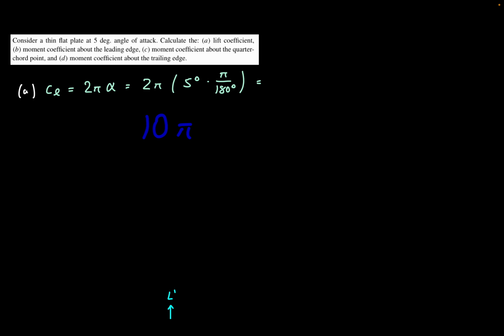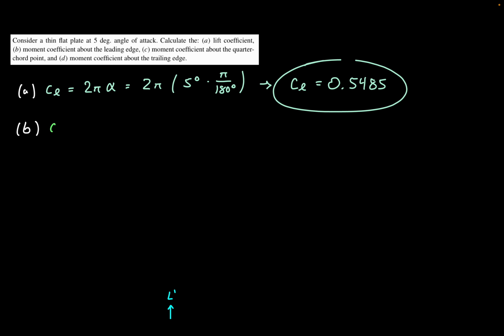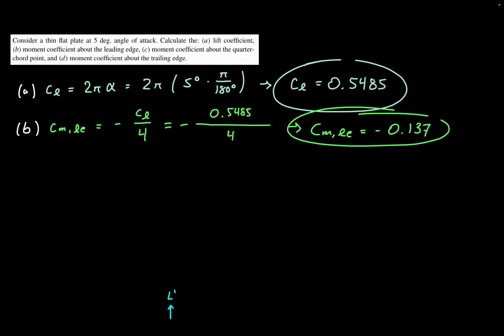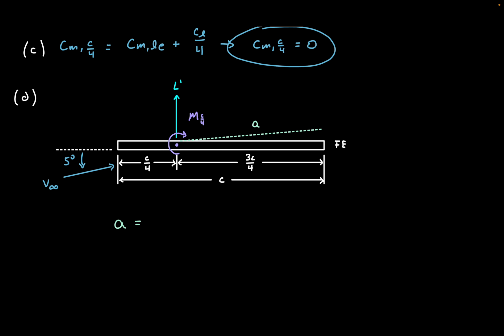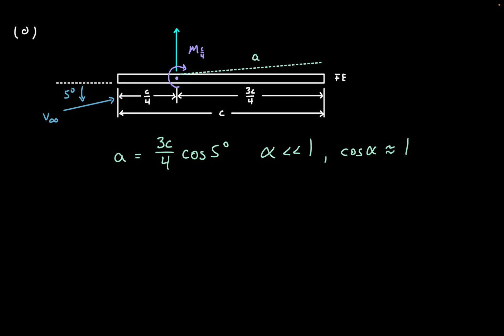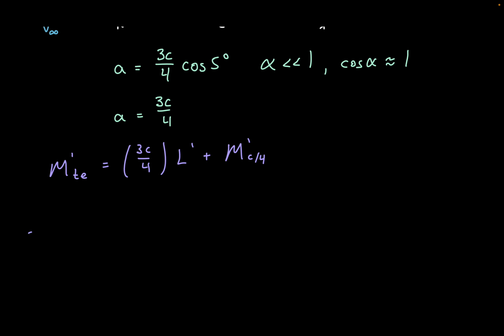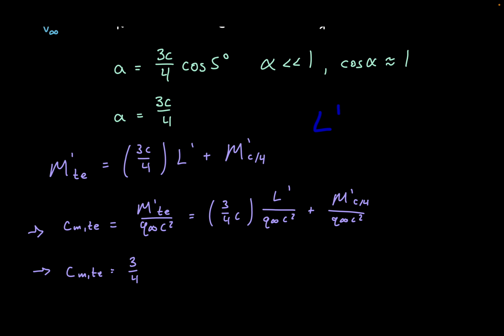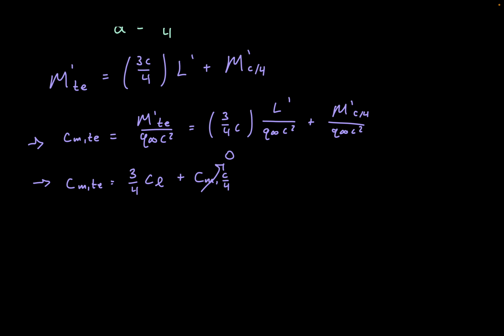Symmetric Airfoil Example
Symmetric airfoils have some simple, but important properties; learn about some of them in this lesson!